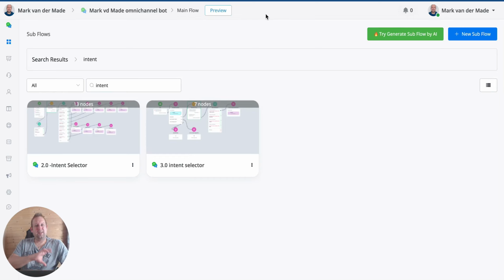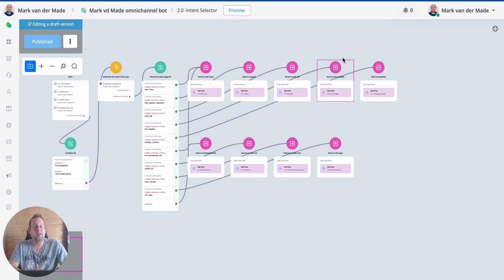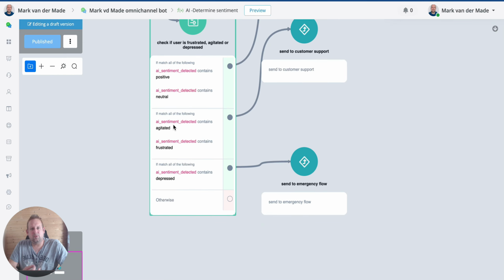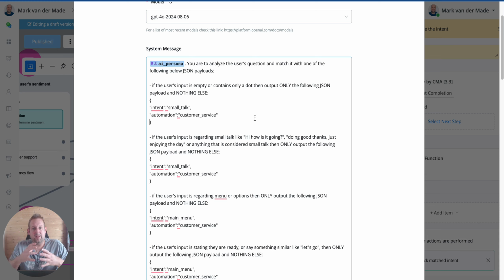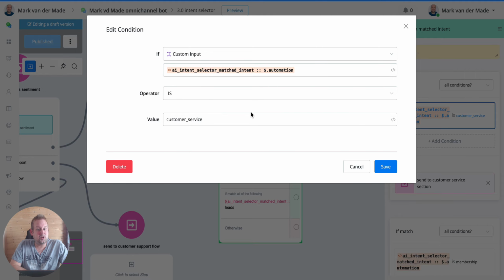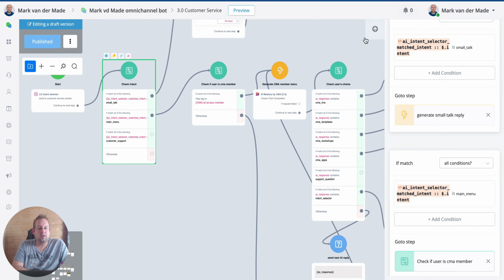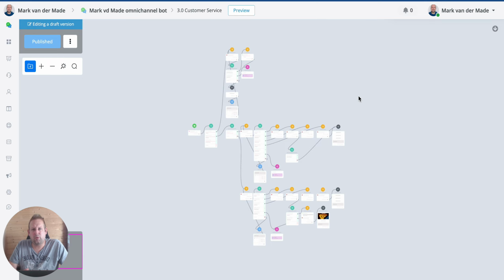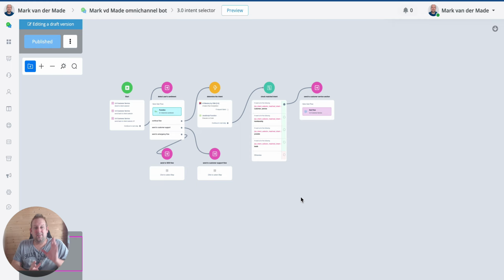Creating your own intent Selector